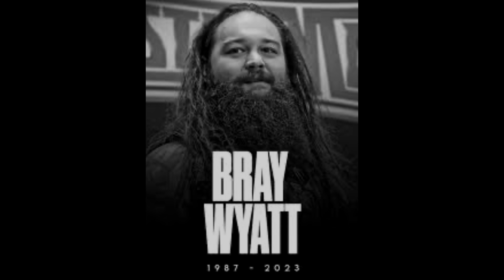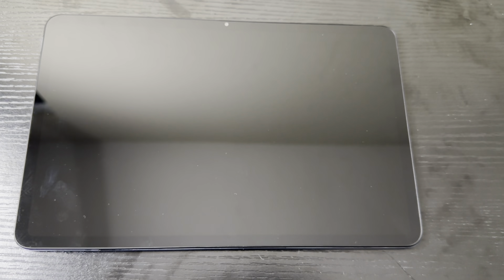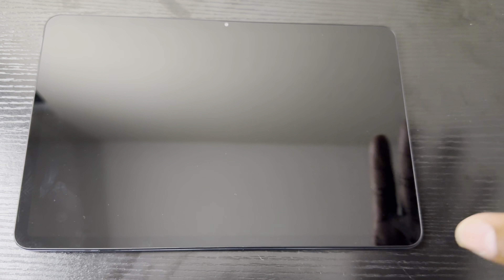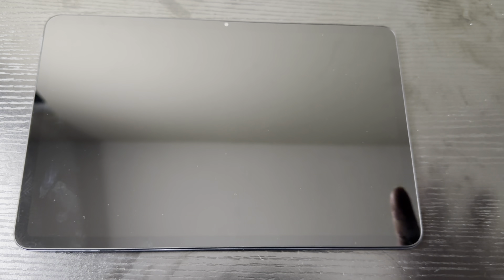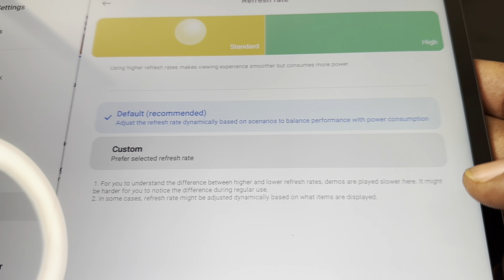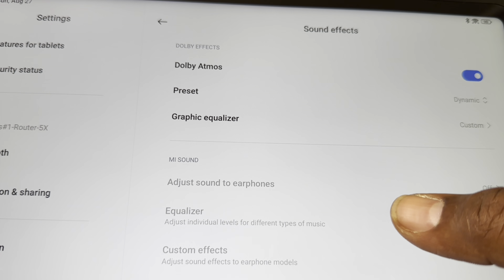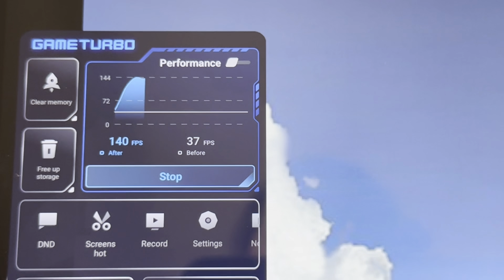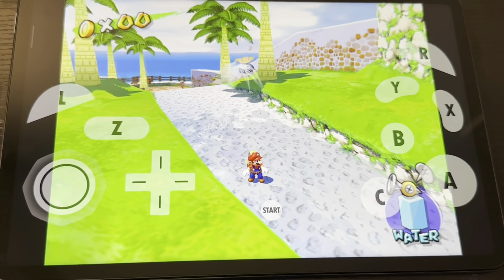Xiaomi Pad 6 “Quick Look”